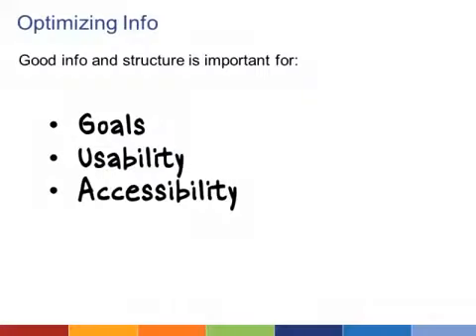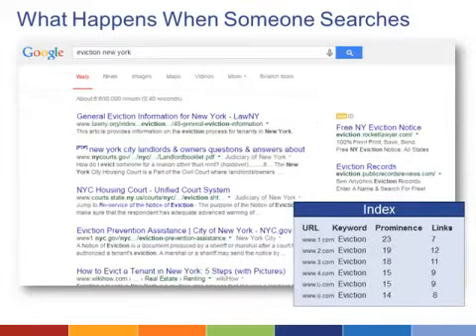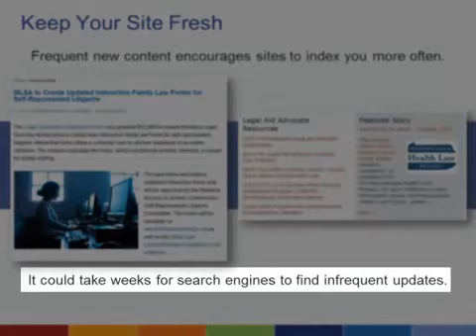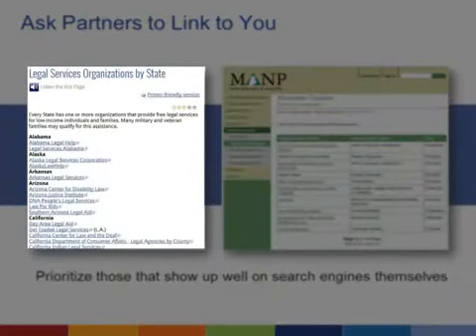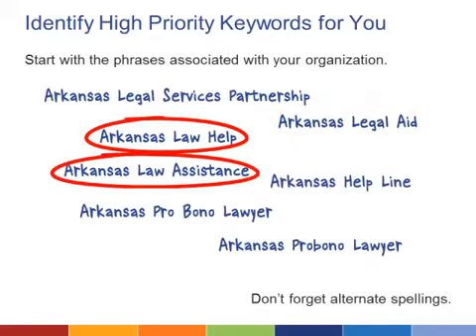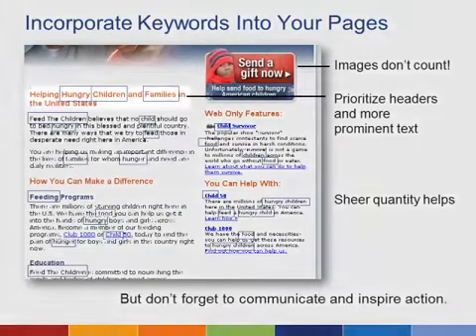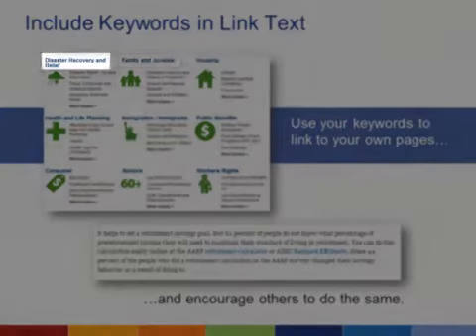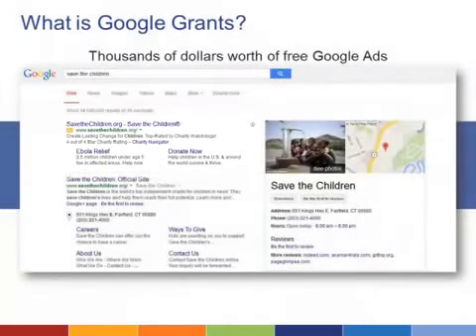Web Search optimization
watch for how to  optimize your site for seach engines.
you can optimize your search results on the web by doing seo internet marketing.

on page optimization seo
seo starter guide

keywords search engine optimization

website search engine optimization
seo of website